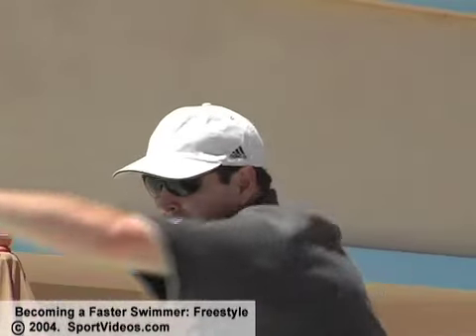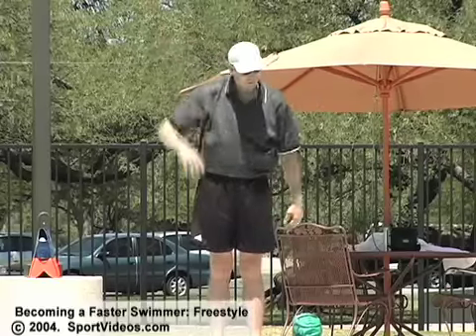Becoming A Faster Freestyle Swimmer - Proper Head Position - Coach Tom Jager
SportVideos.com and Five-Time Olympic Gold Medalist Tom Jager present this clip for competitive swimmers and coaches. To purchase this DVD or download the complete 100 minute video